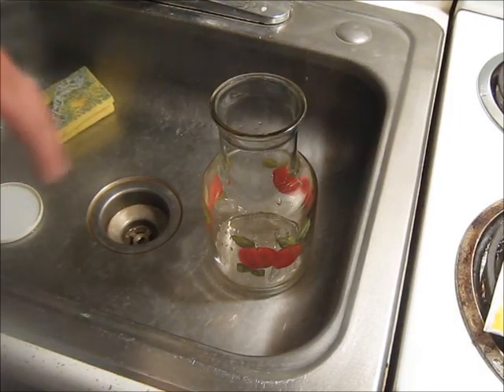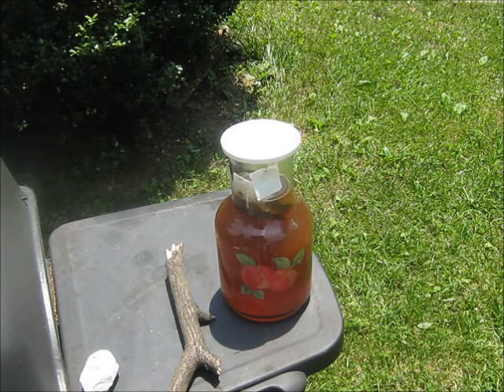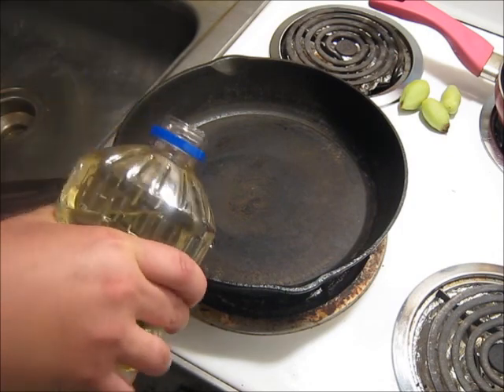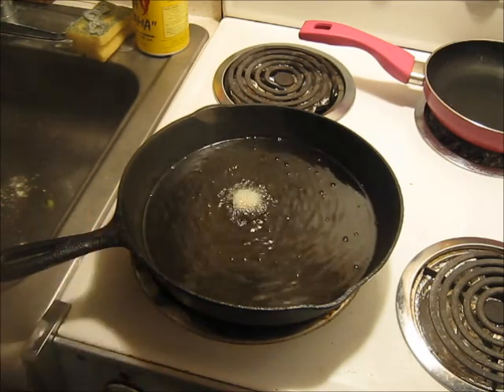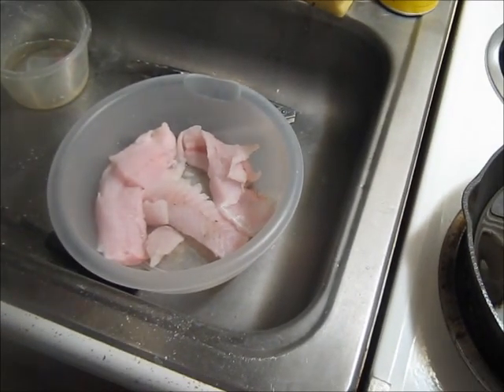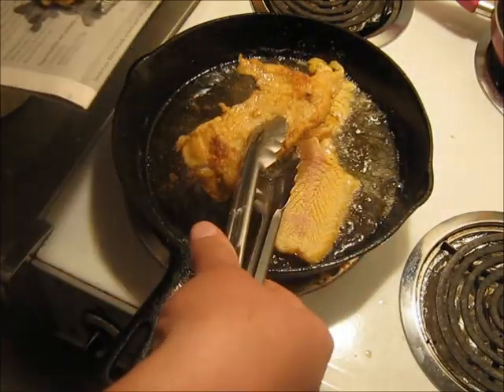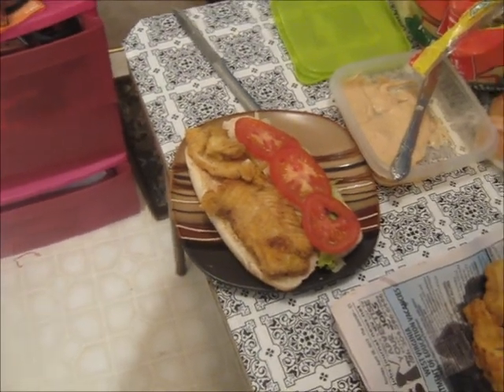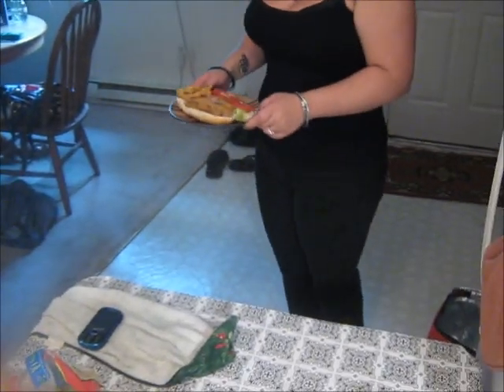how to make a walleye po boy!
with sun tea